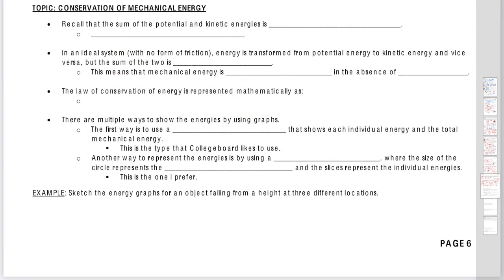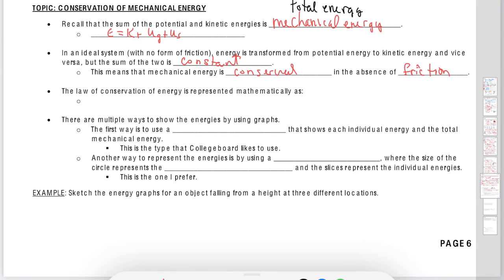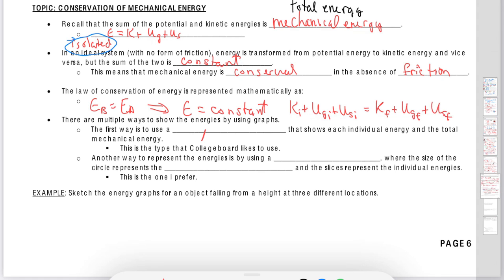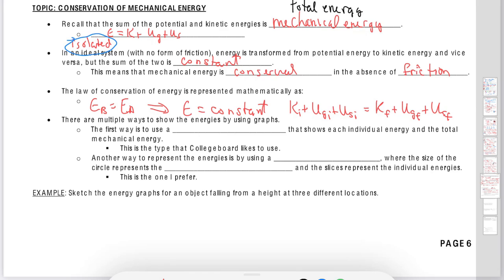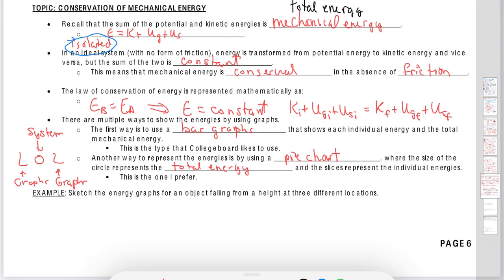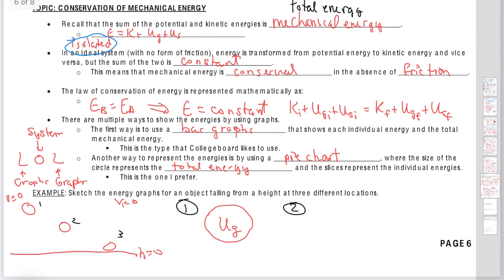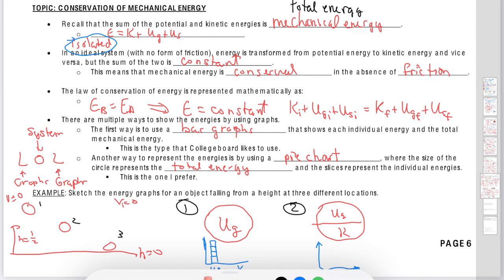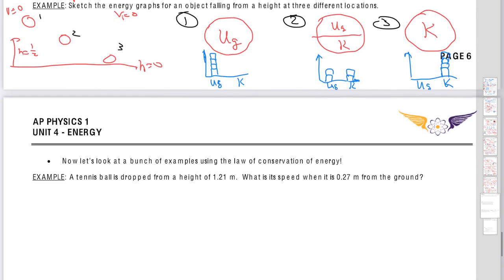AP Physics 1 - Unit 4 - Energy -Conservation Of Energy - Notes